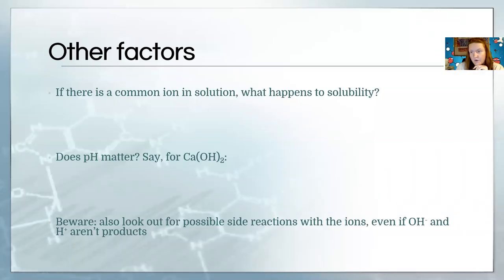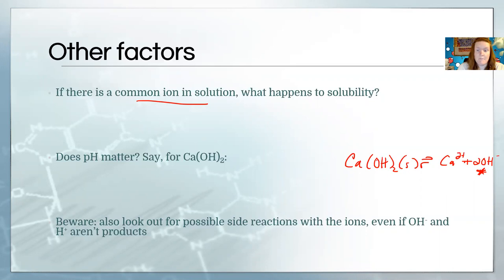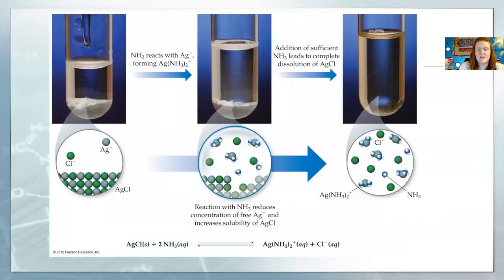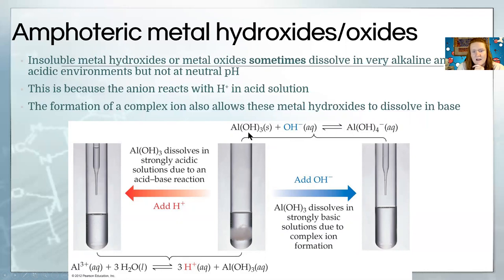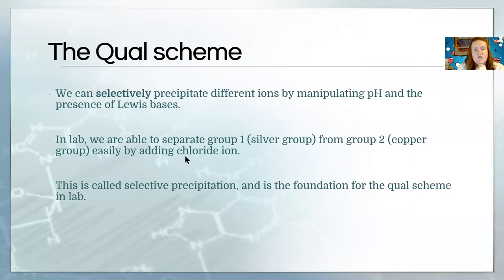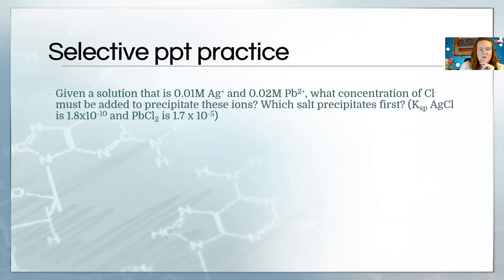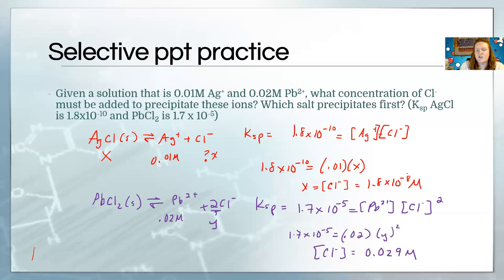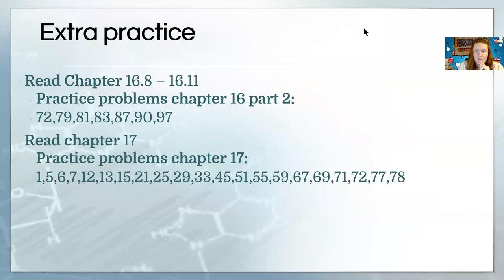Selective precipitation & common ion effect application